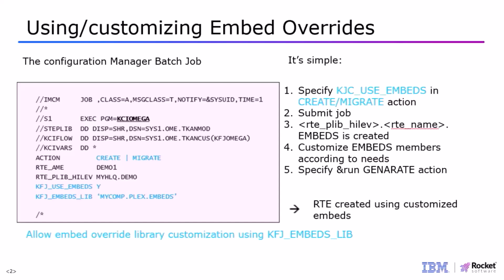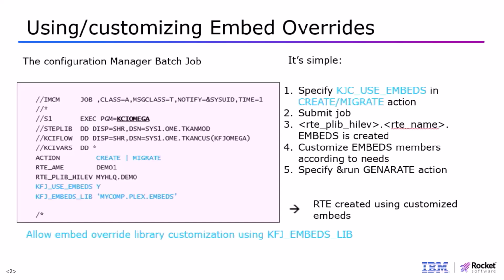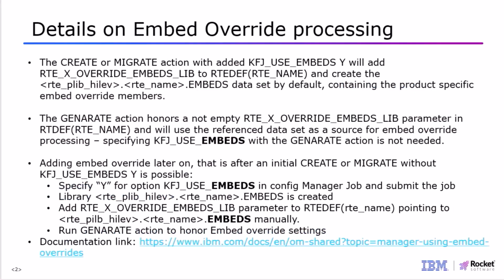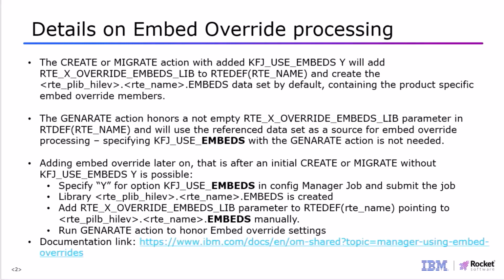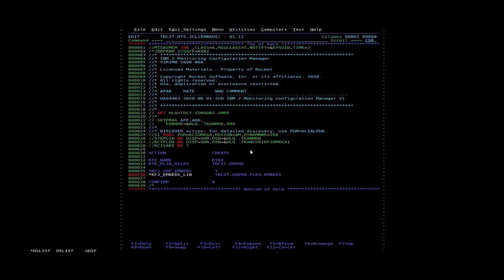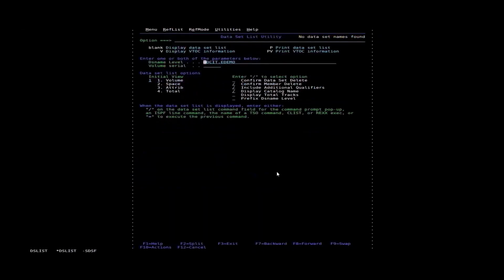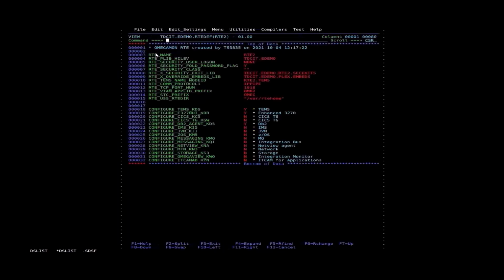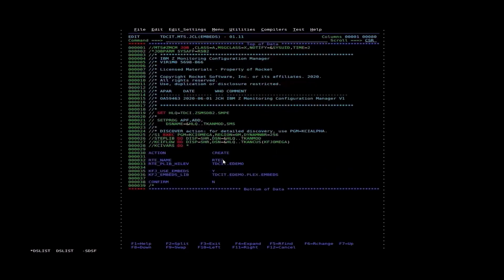IBM Z Monitoring Configuration Manager Embed Overrides Demonstration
A demonstration of the Embed Overrides feature in IBM Z Monitoring Configuration Manager that can be used for OMEGAMON deployments.